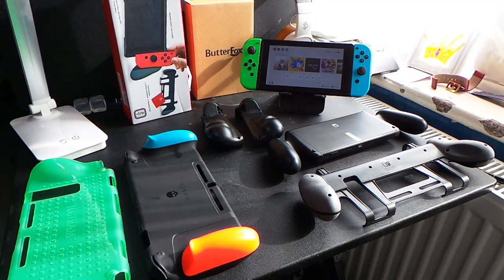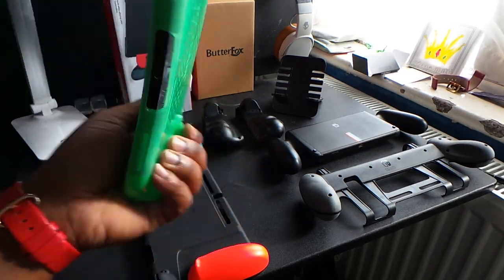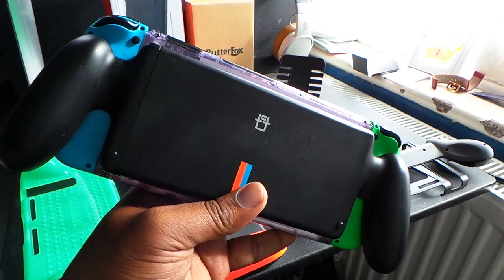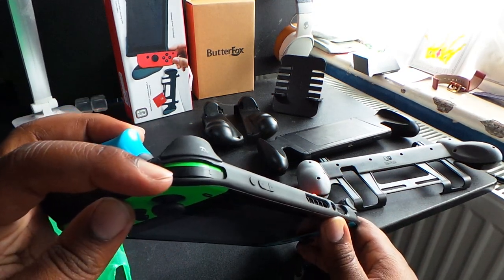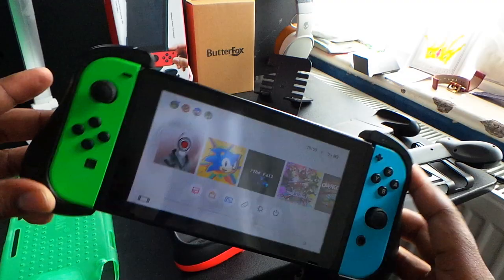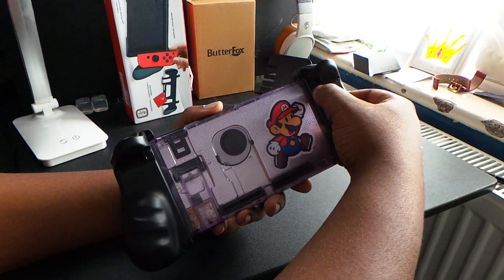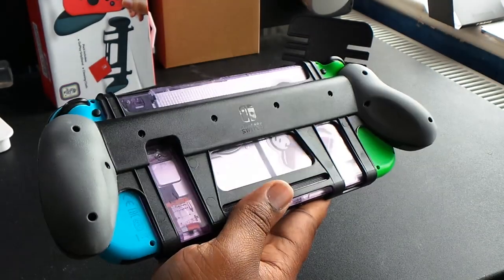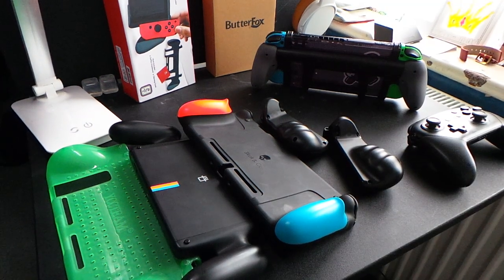*New* Top 5 Grip Cases for Nintendo Switch (UK & US) July 18'